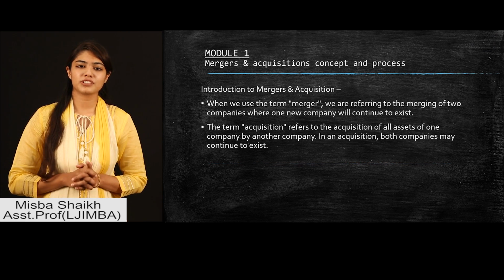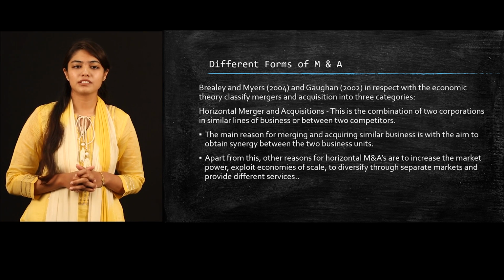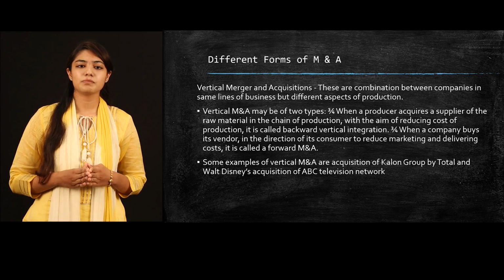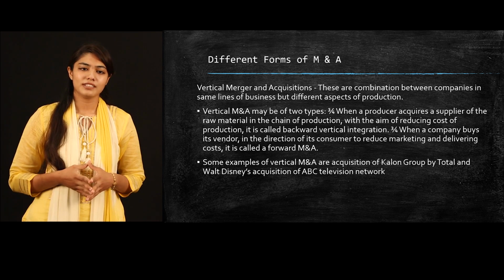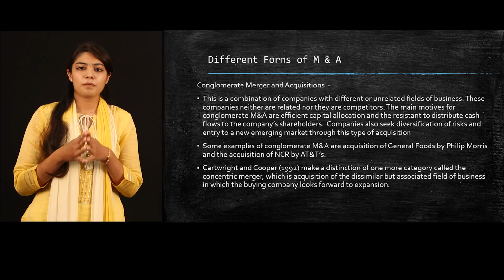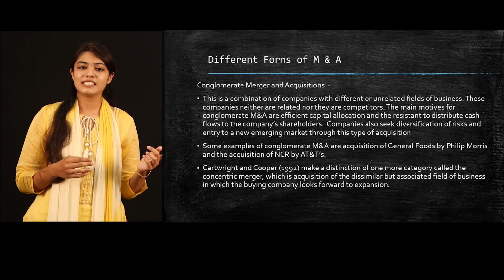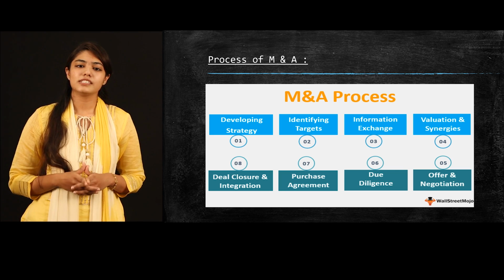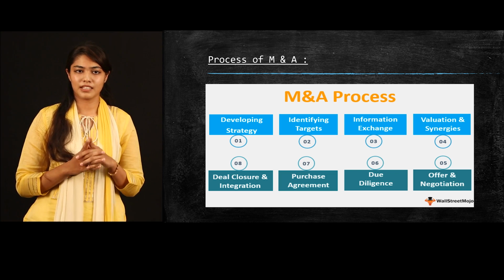Semester-9 | Mergers & Acquisitions | Forms and Process of Mergers & Acquisitions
Semester-9
Subject-Mergers & Acquisitions
Topic - Concept of Mergers & Acquisitions (Different Forms and Process of Mergers & Acquisitions)
Faculty-Asst.Prof.Misba Shaikh